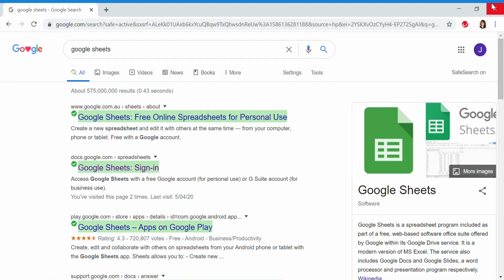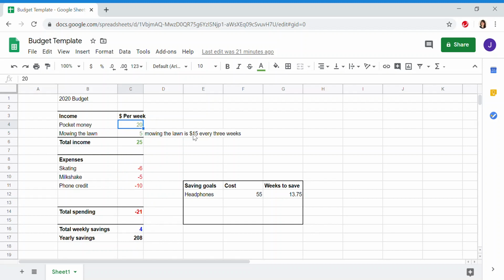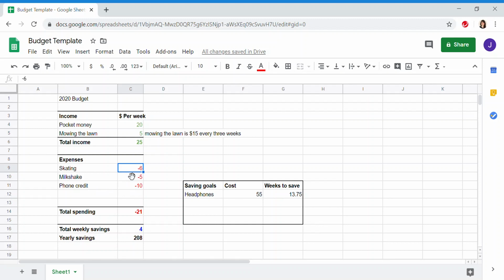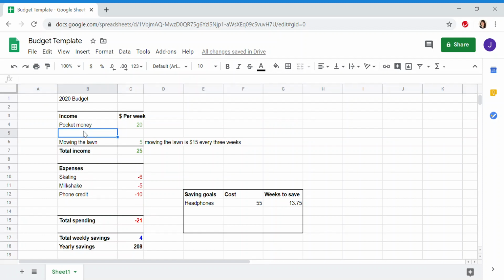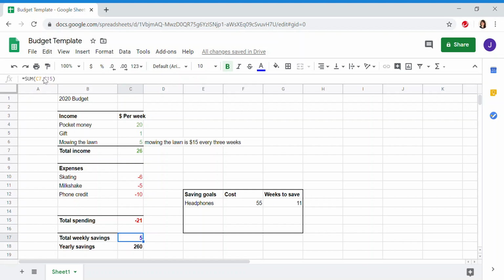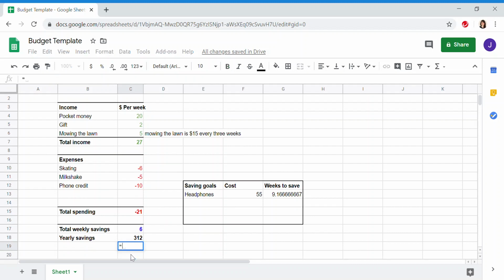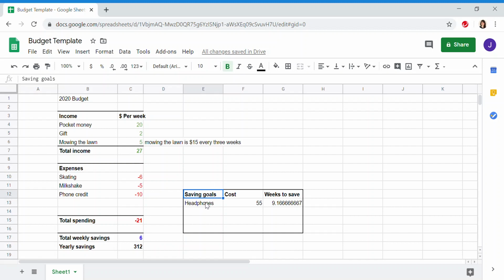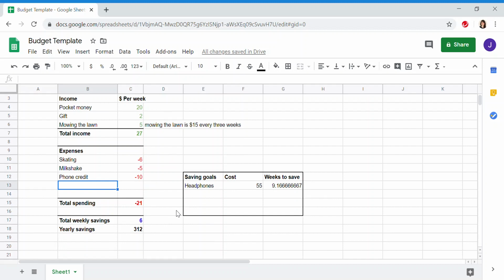How to do a Budget using Google Sheets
Hope you find this helpful! Sorry about the sound quality... and for saying formulas!